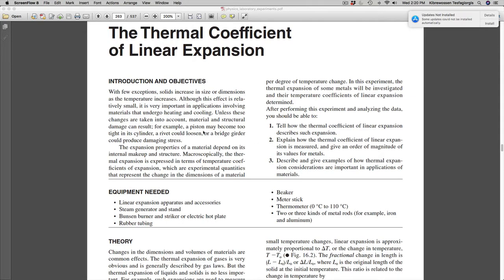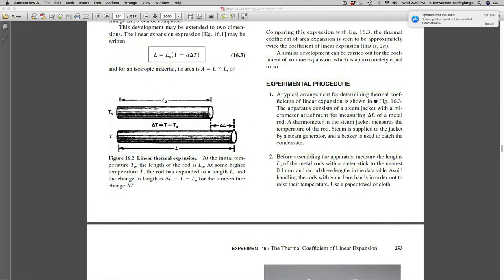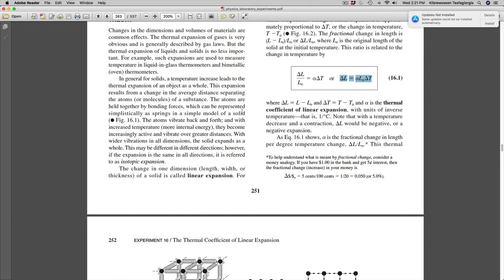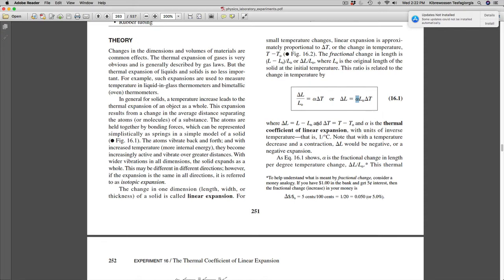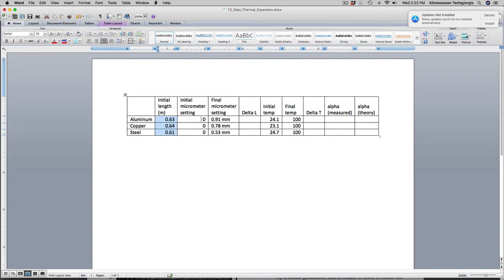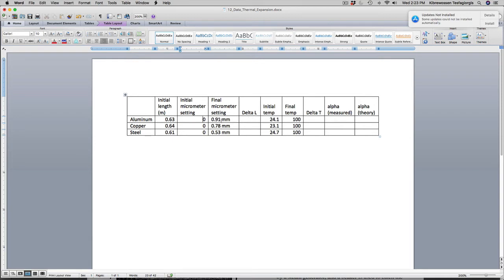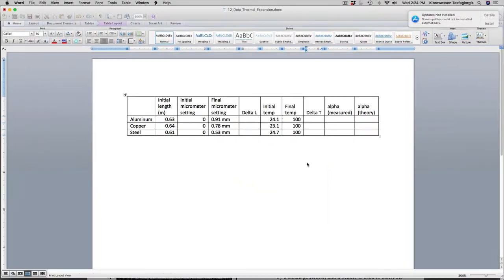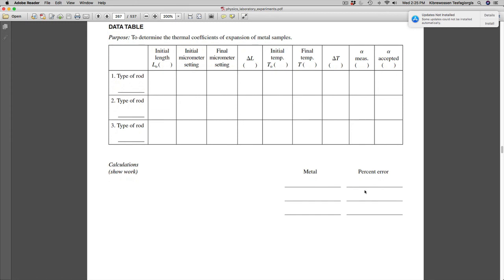Lab#12 - Thermal Coefficient of Linear Expansion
This lab. about how to determine the thermal coefficient of linear coefficient of three different materials. A set of experimental values are given to calculate the measured values. Then, compare the measured values against the theoretical values.